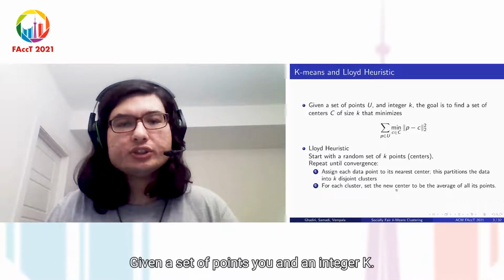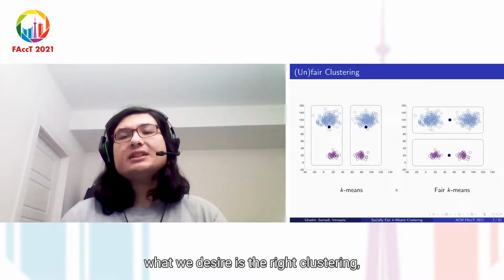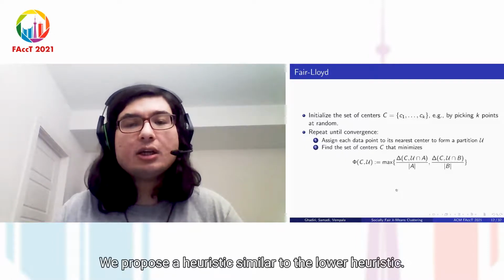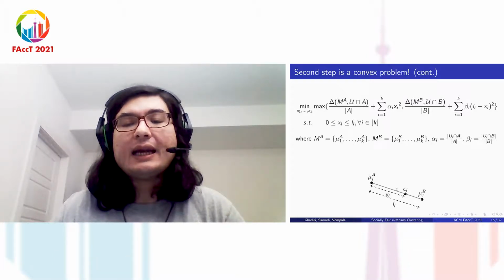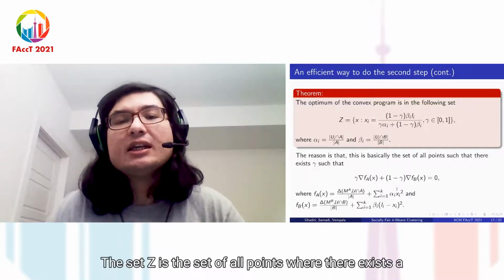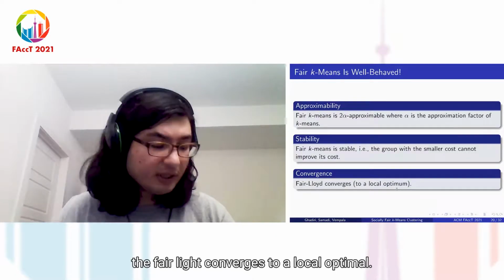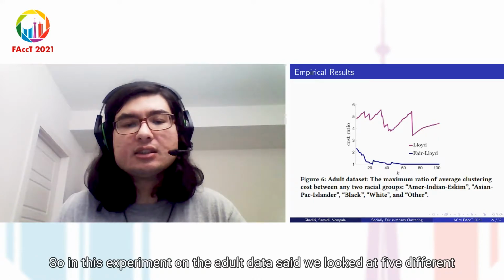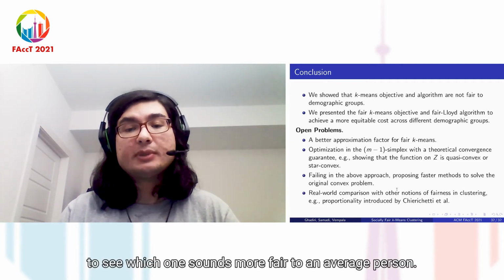Socially Fair k-Means Clustering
M. Ghadiri, S. Samadi, S. Vempala